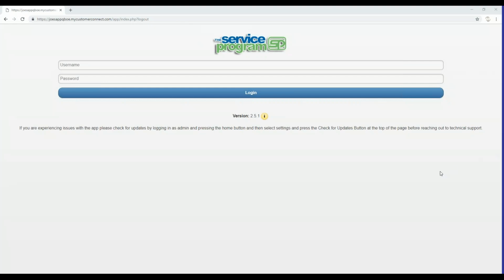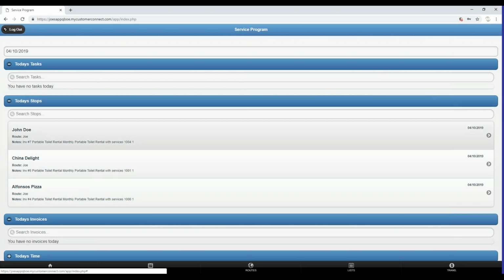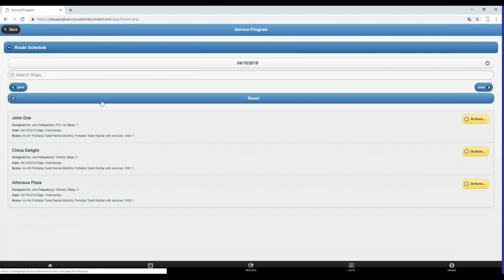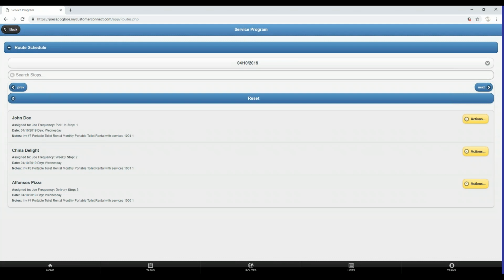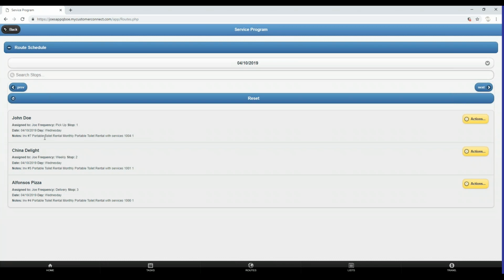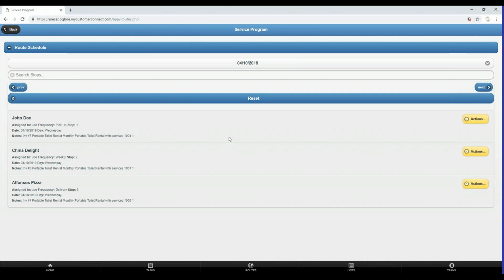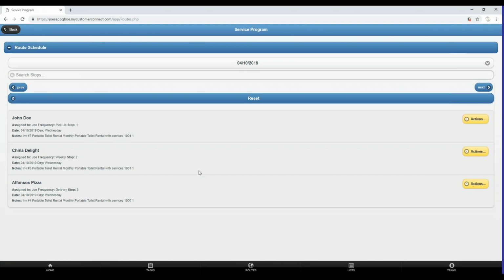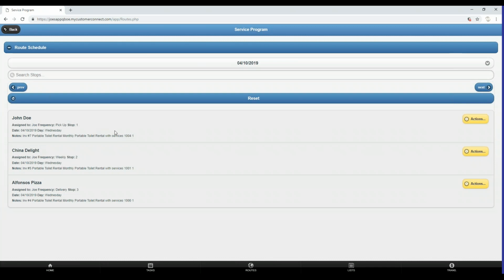Viewing the Route Schedule on the Mobile App